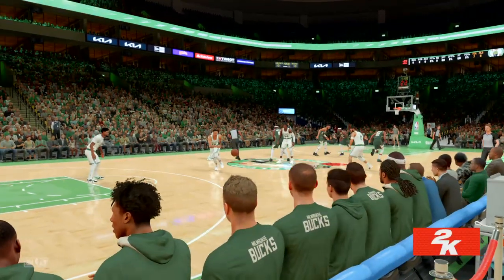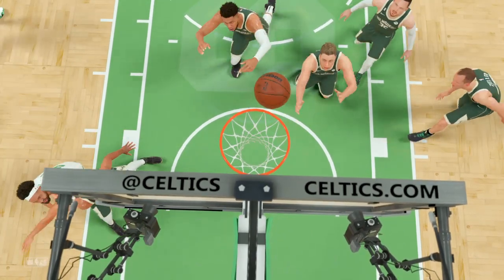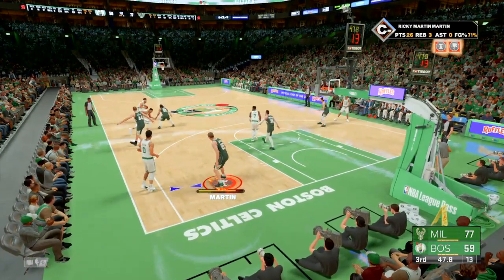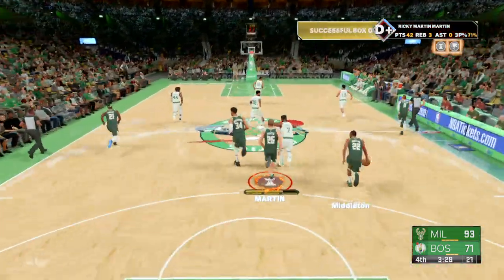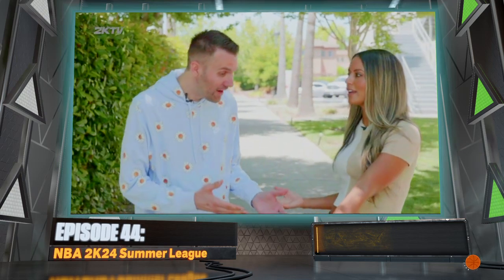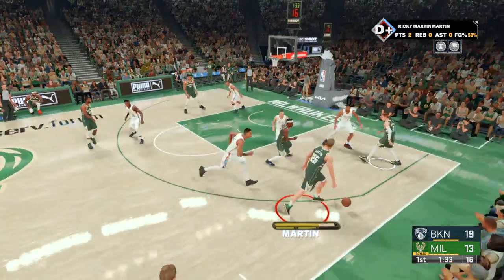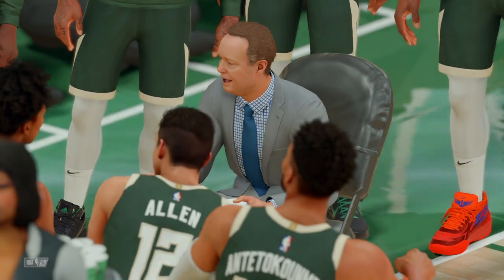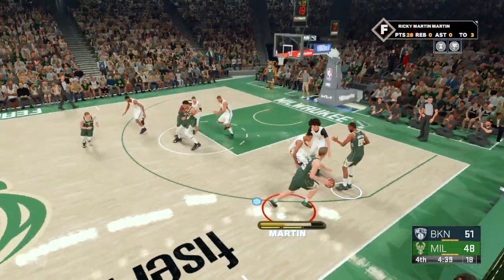NBA 2K23 PS4 slim New gameplay October 2023